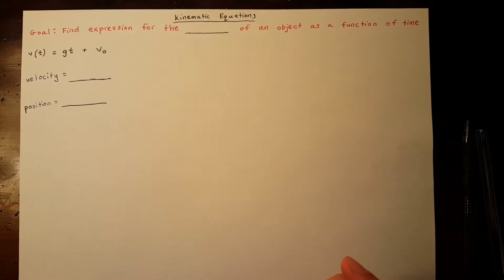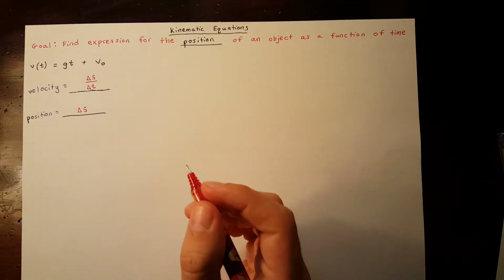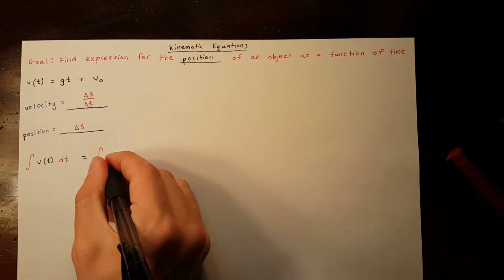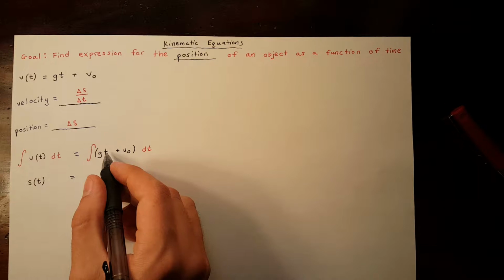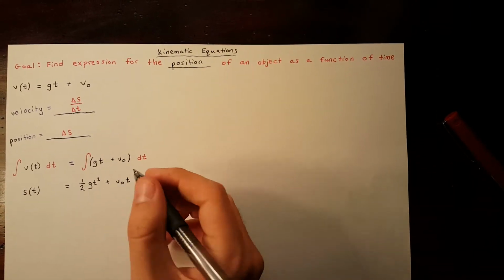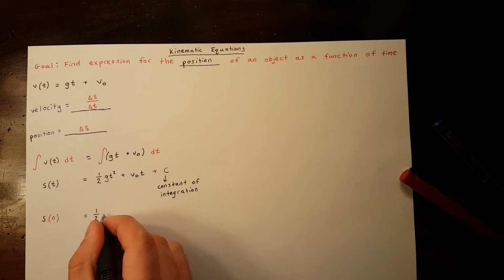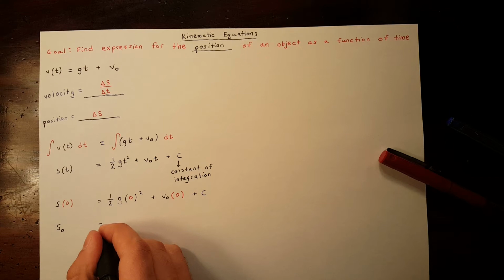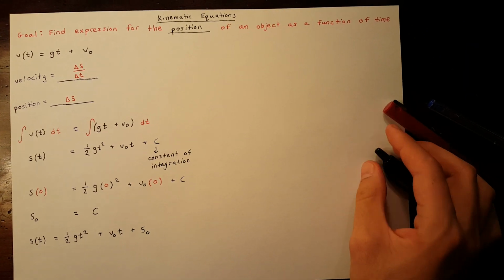Benjamin Yellin, Khan Academy Talent Search (Kinematic Equations Pt. 2)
Kinematic Equations Part 2 - Deriving equation for the position of a projectile